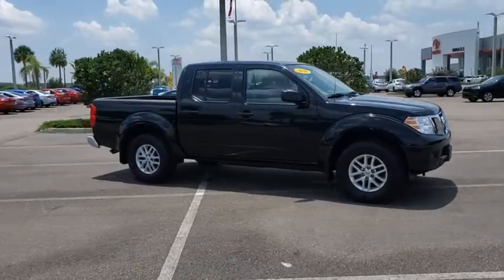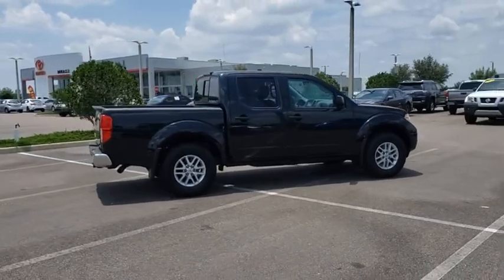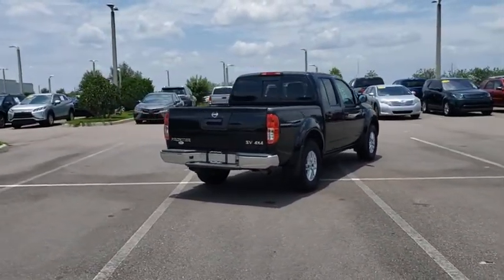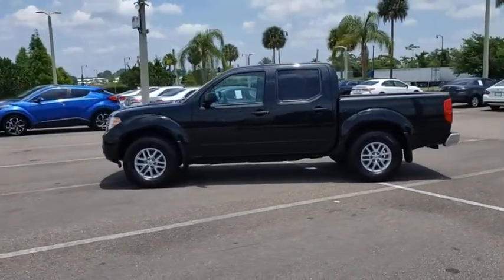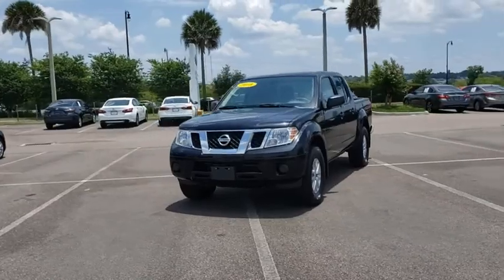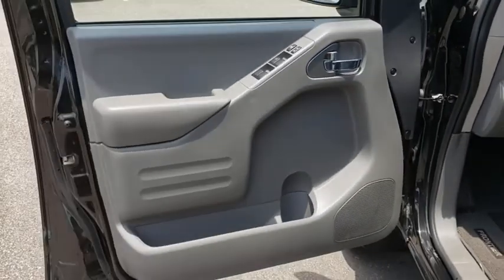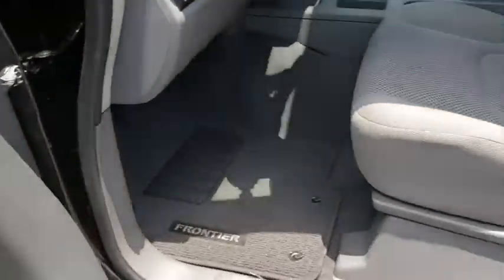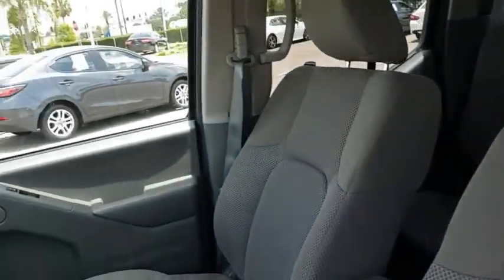2019 Nissan Frontier Davenport, Celebration, Kissimmee, Lakeland, Sebring, FL PKN764016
Used 2019 Nissan Frontier available in Davenport, Florida at Miracle Toyota. Servicing the Celebration, Kissimmee, Lakeland, Sebring, FL area.

Miracle Toyota
37048 US-27

Recent Arrival! Includes the Remainder of the Factory Warranty.2019 Nissan Frontier SV 4.0L V6 DOHC Magnetic Black Pearl.